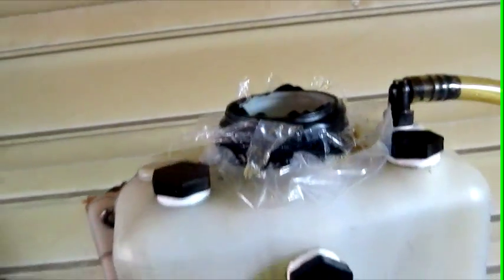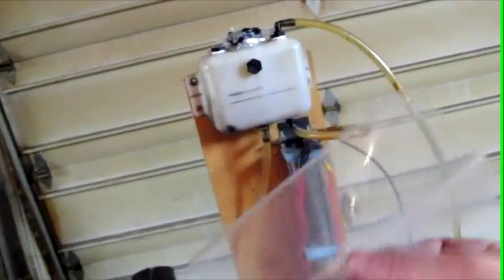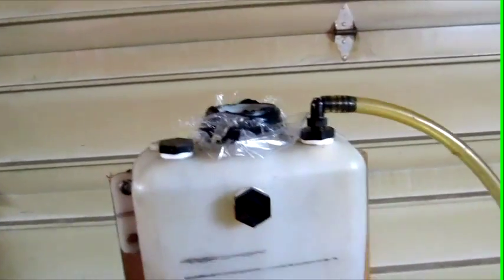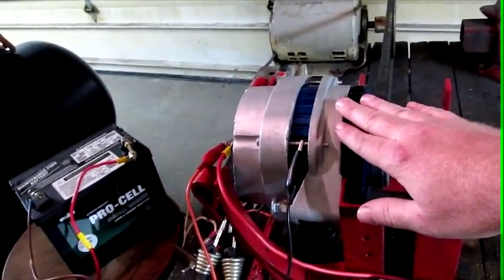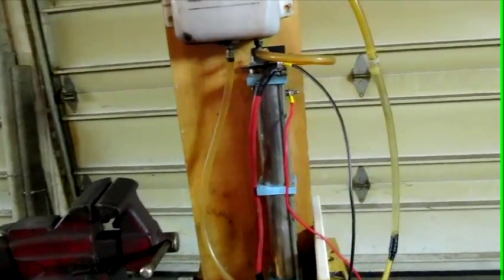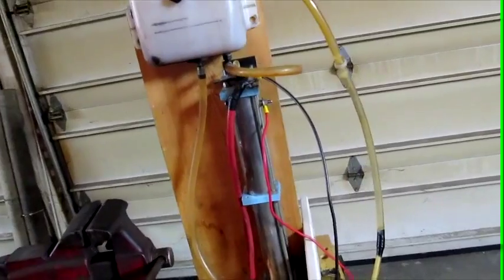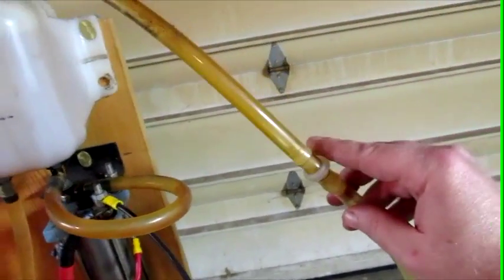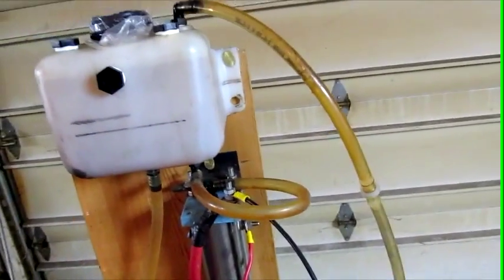HHO Explosion - Micro Torch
Footage taken some time ago while playing around in the garage. Using a DC motor controller is overkill for what's needed to regulate alternator input, but it's what I had at the time. The micro torch is nothing impressive, but it was my first shot at it.